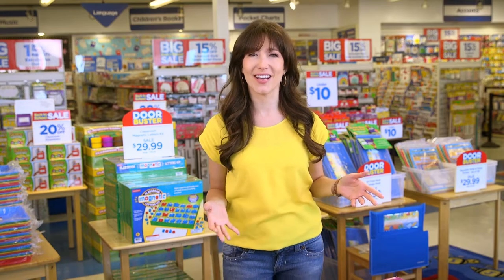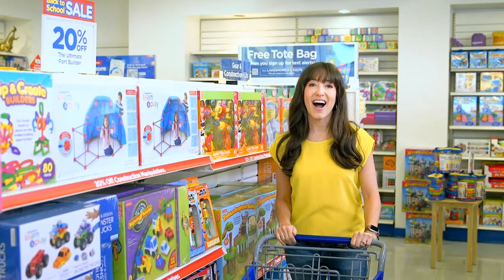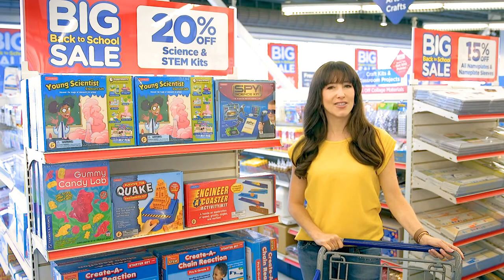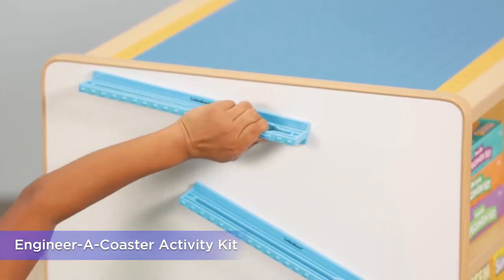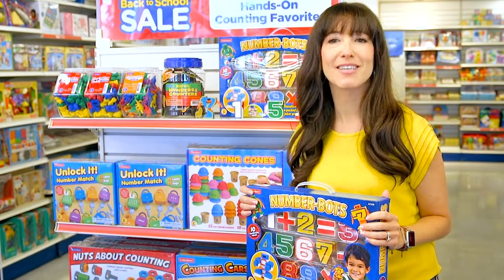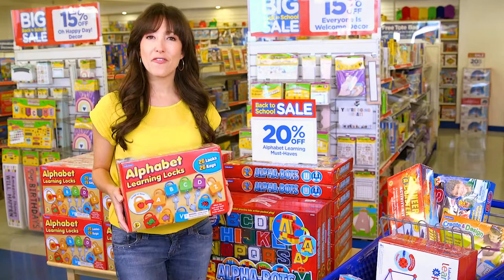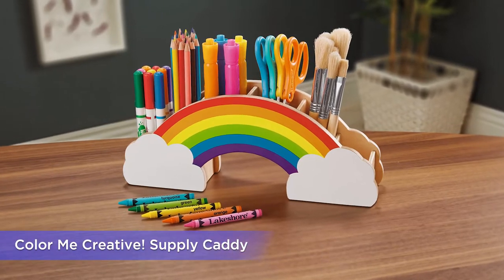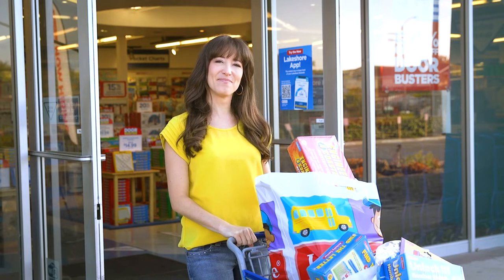Parent Shopping Haul 2022 | Back-To-School Supplies | Lakeshore® Learning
Are you a parent shopping for back-to-school supplies and at-home learning products? Get ready for a big haul—because you’ll find everything from must-have building sets to hands-on products that help kids learn skills in language, math, science, STEM and more.

CHAPTERS
0:00 Parent Shopping Haul 2022
0:45 Ultimate Fort Builder
0:59 Create & Design Drill Kit
1:23 Create-A-Chain Reaction STEM Kit
1:43 Engineer-A-Coaster Activity Kit
2:07 Number-Bots
2:25 Unlock It! Number Match
2:49 Alphabet Learning Locks
2:59 Alpha-Bots
3:10 Collage & Craft Assortment
3:25 Color Me Creative! Supply Caddy